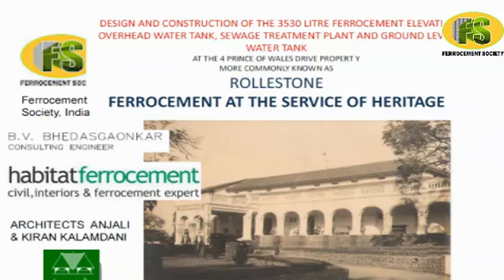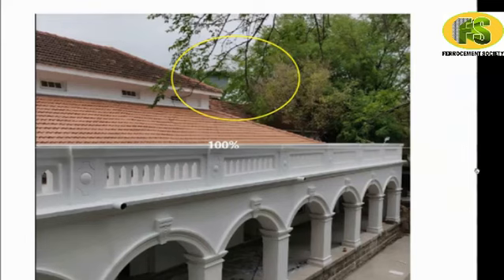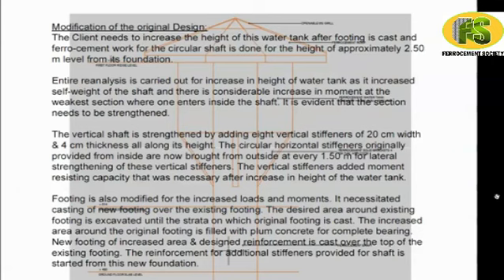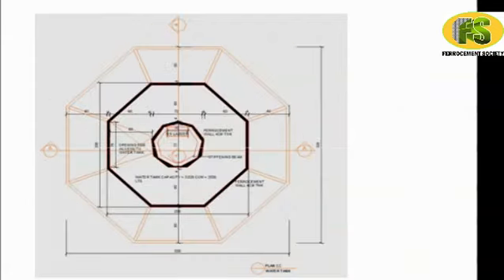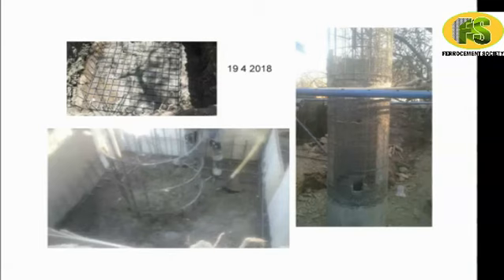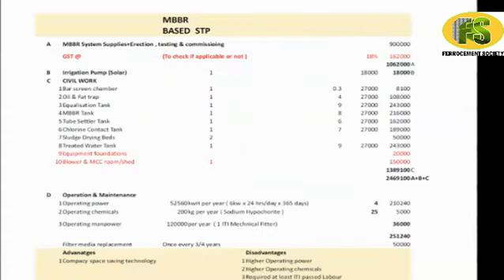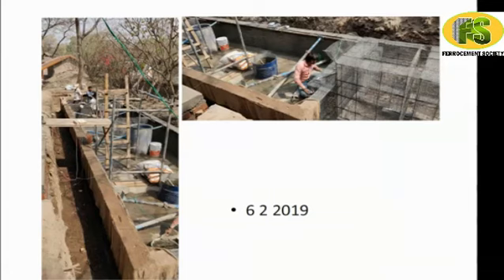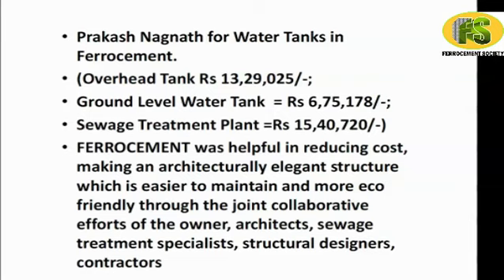Ferro Talk 13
Ferrocement for Architects..
Speaker: Ar. Kiran Kalamdani, Pune, India
He is a senior architect in India. He is specialised for the restoration of heritage structures. His wife Anjali is also an Architect.
They are the authors of the Manual for non conventional and innovative construction techniques that was released by Dr. Paramasivam during the Ferrocement Conference in Pune.
This video shows the construction of typical water tank and sewage treatment tank.
Anchor: Er Rajendra Pawar
Participants: Ar Piyush Kalwane, Ar. Yamini Deshmukh, Owen Waldschlagel(US), Ashok Jain, Dr Mrudula Kulkarni, P P Lele, Md. Abu Sadeque, Bangla Desh.